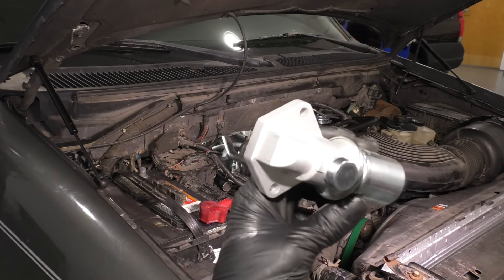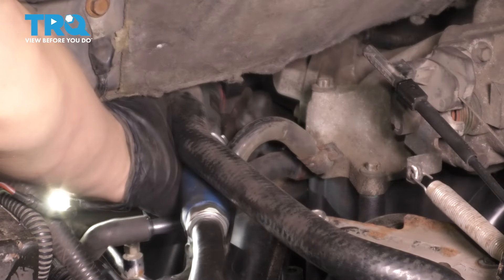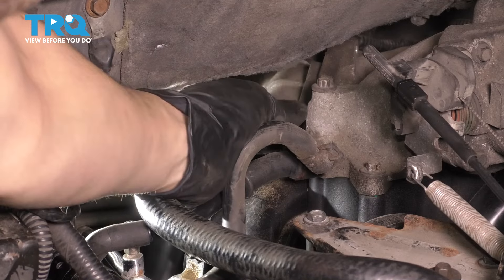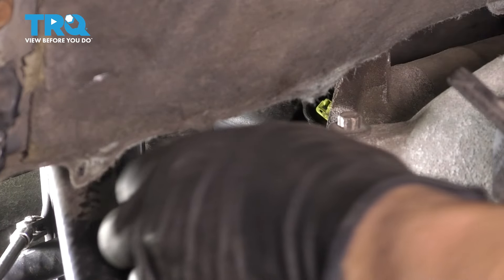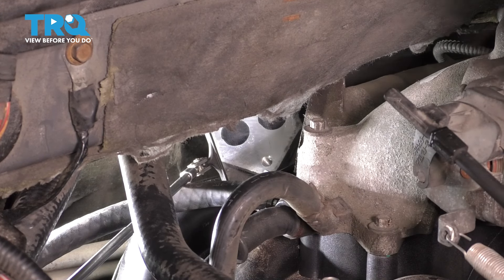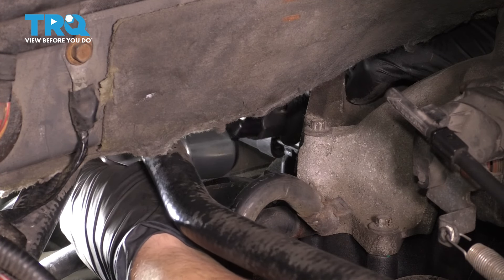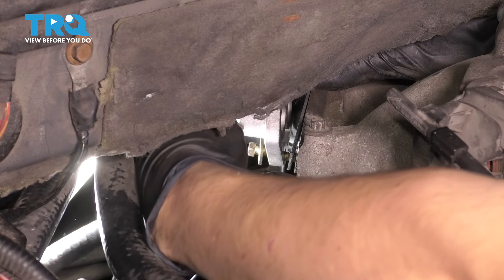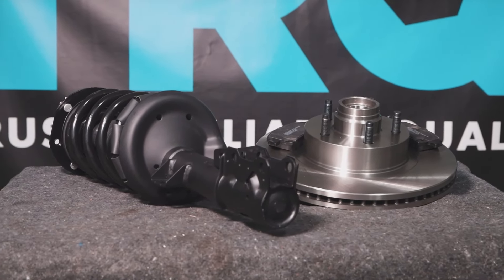How to Replace Idle Air Control Valve 1997-2003 Ford F-150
This video shows you how to install an idle air control valve on your 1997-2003 Ford F-150. The idle air control valve keeps your vehicle's engine idling when the throttle is closed. Signs of a failing IAC valve include a surging idle, and stalling engine.

1997 Ford F-150
1998 Ford F-150
1999 Ford F-150
2000 Ford F-150
2001 Ford F-150
2002 Ford F-150
2003 Ford F-150